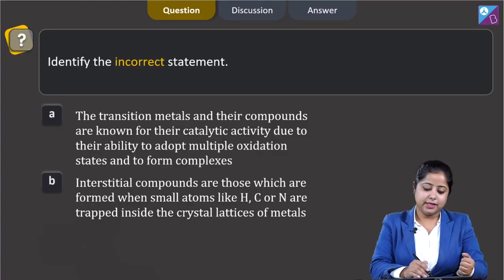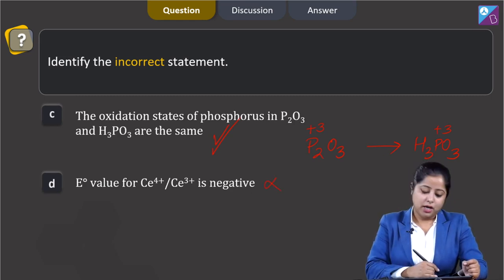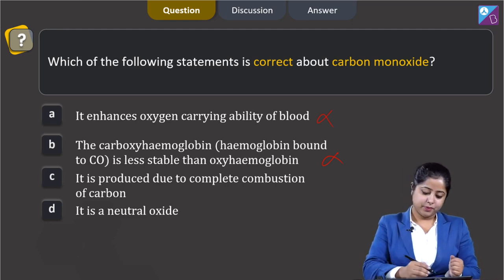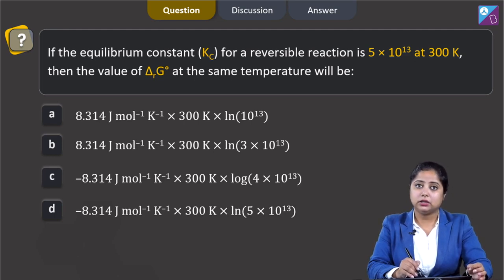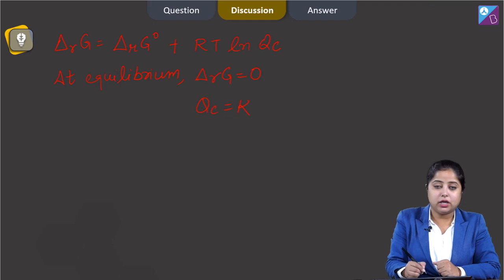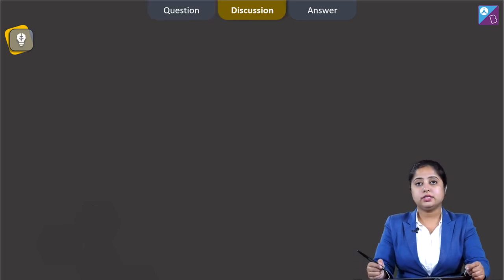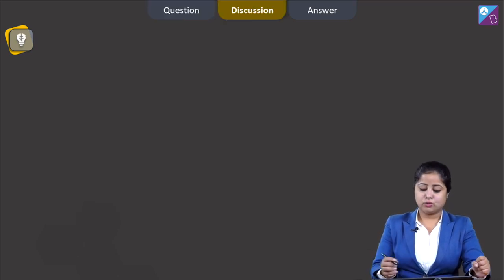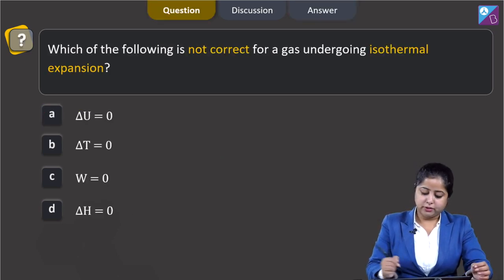Aakash BYJU’S Pre Neet Mock TEST 3 CHEMISTRY SECTION B Q 86 to 90